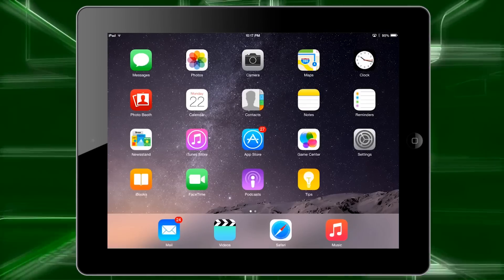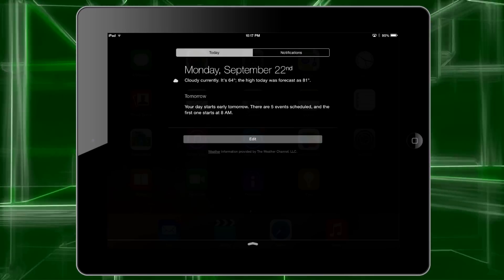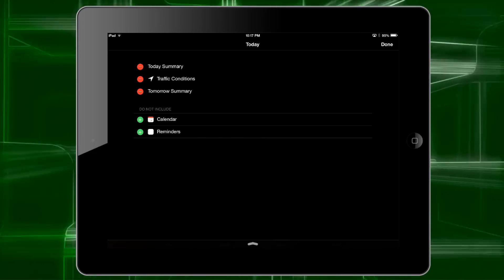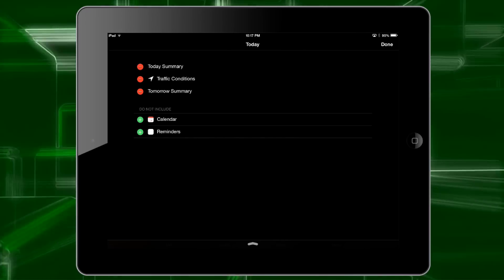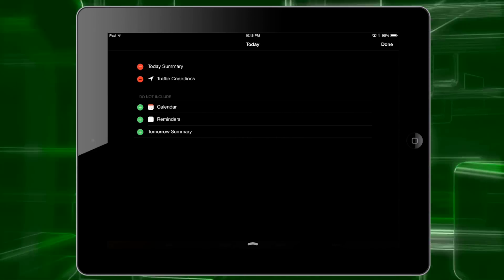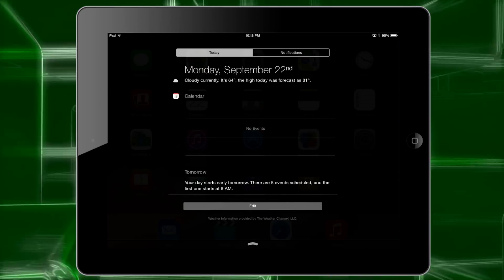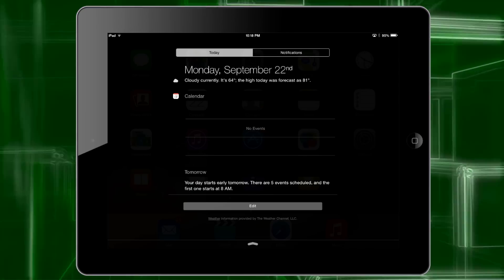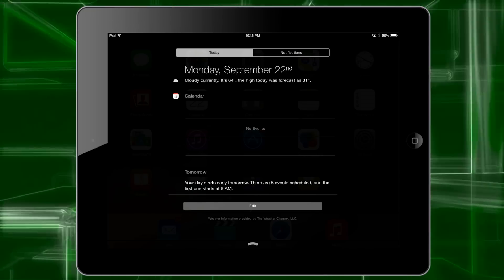How to Use Widgets on iOS 8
With iOS 8, Apple is finally allowing you to activate widgets in the notification menu!  Here's how the new widgets work...